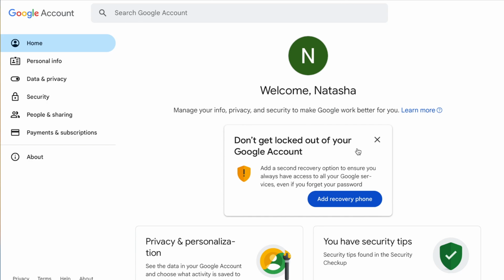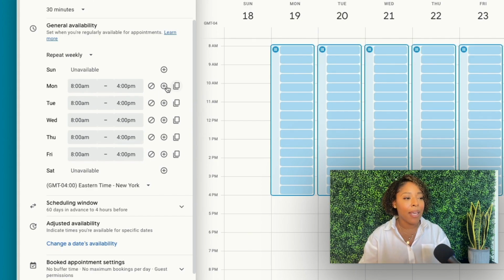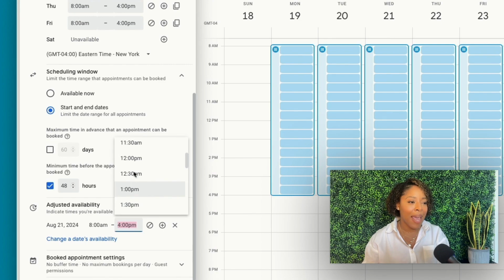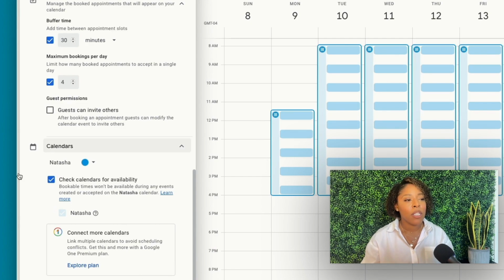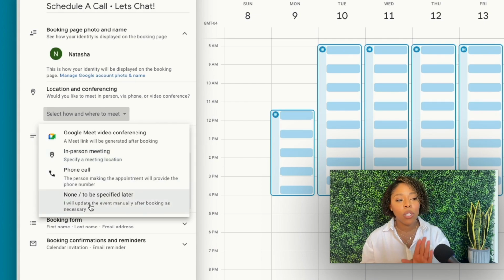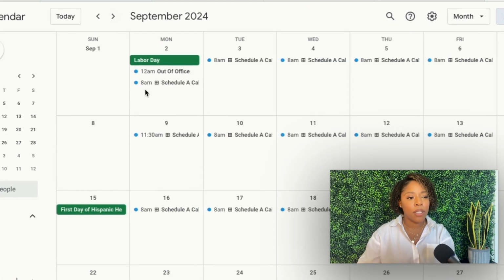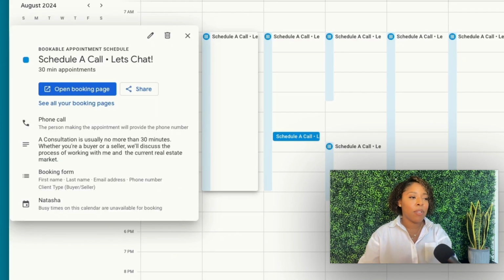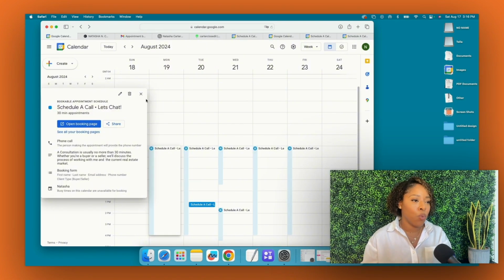Book More Clients with Google Calendar - REALTORS!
Looking for a simple way to book new clients as a real estate professional? In this video, I'll show you how to set up a FREE booking site using Google Calendar. This tool lets buyers and sellers see your availability and schedule appointments directly. Streamline your booking process and start attracting more clients to your Real Estate Business today. Watch now to learn how!

Free Music for Videos 👉 Music by cold winter breeze - chill out

NATASHA N. CARTER | REALTOR®
Licensed Georgia & South Carolina Realtor
Navigate the journey with confidence!